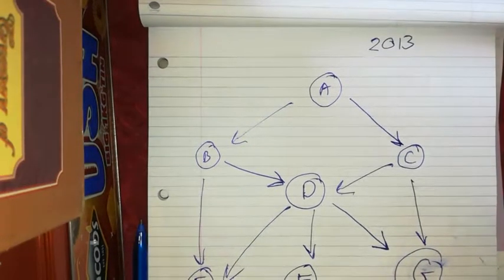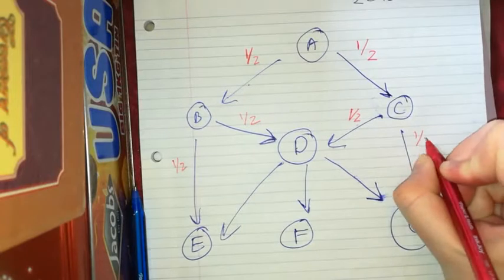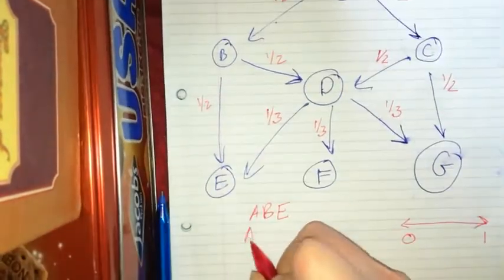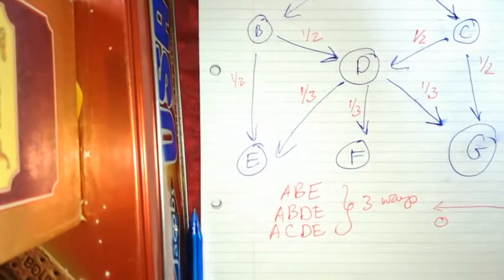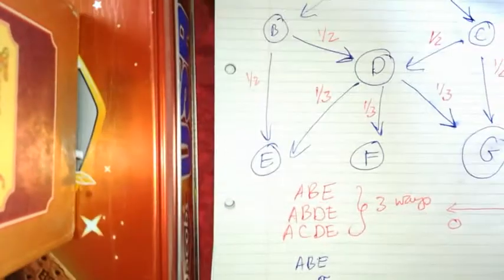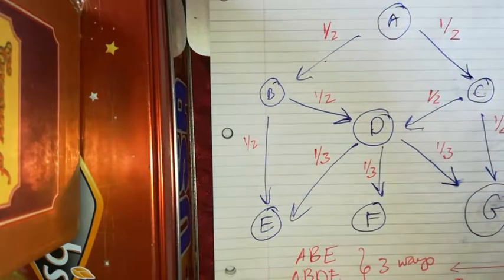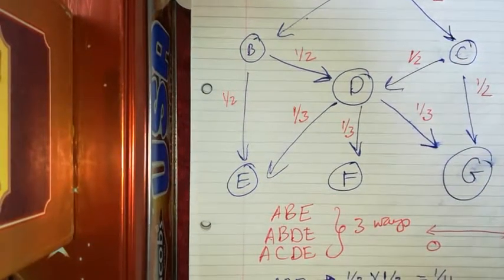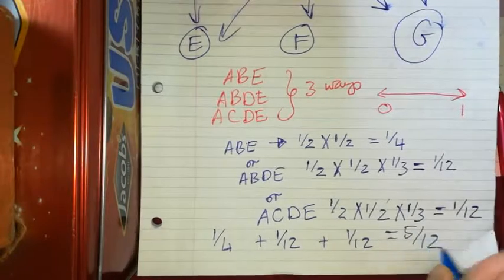2013 junior cert higher level probability